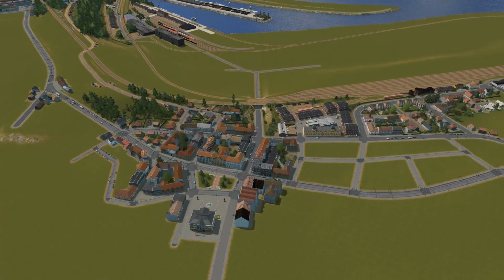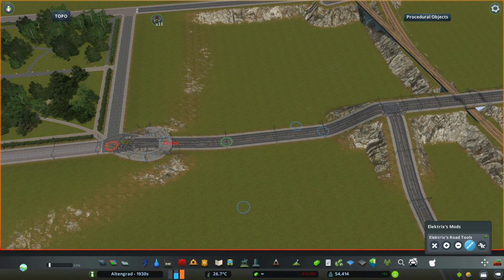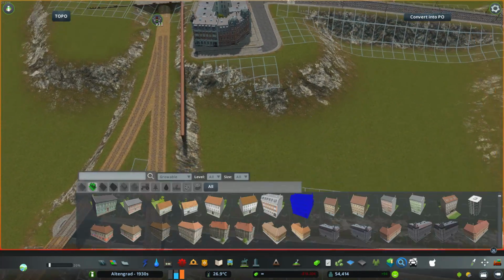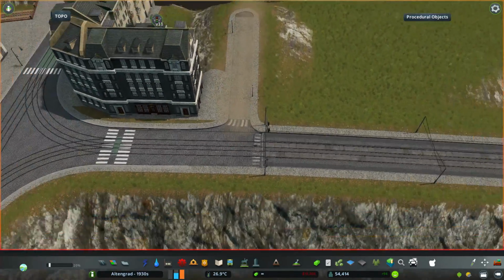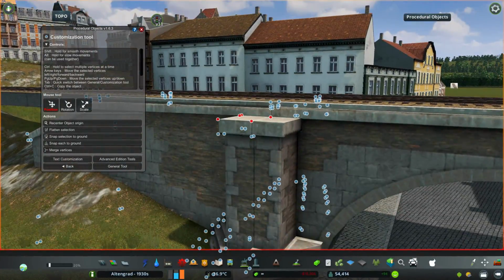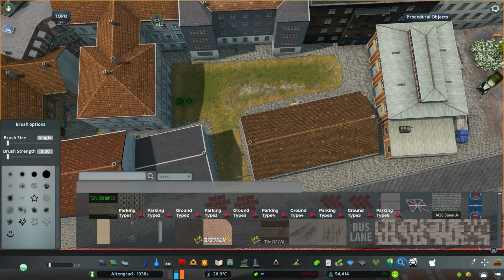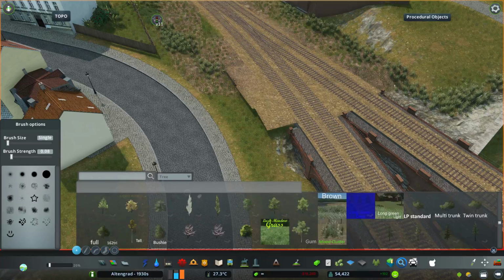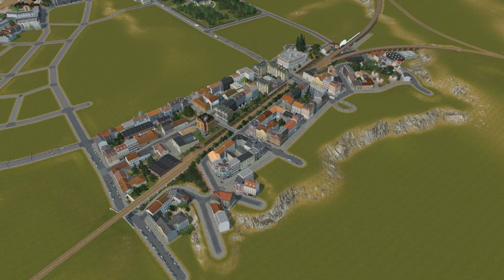Railway Trench - Cities: Skylines - Altengrad #28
Altengrad is a Cities: Skylines series where I build a Central European city. The series starts around the year 1920 and slowly advances forward in time, which means the city will naturally evolve all the way to modern times. The city is not a recreation of any real-life city, although the project is supposed to be closely realistic, so inspiration was drawn from various existing cities in Central Europe.